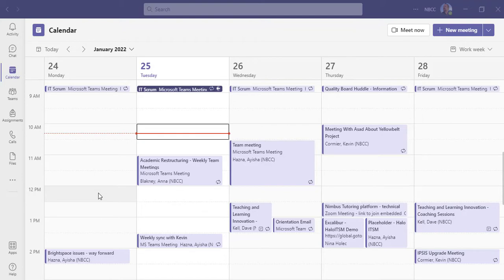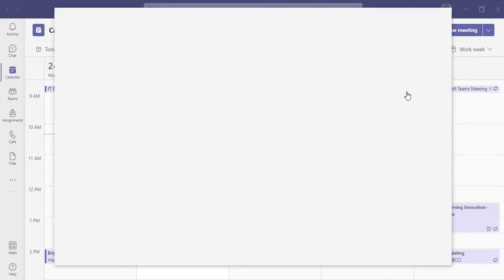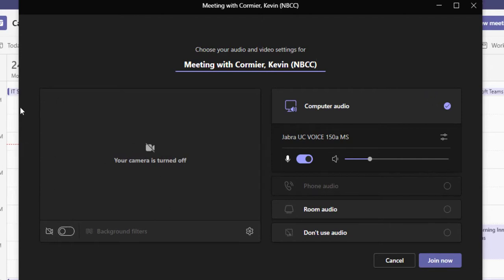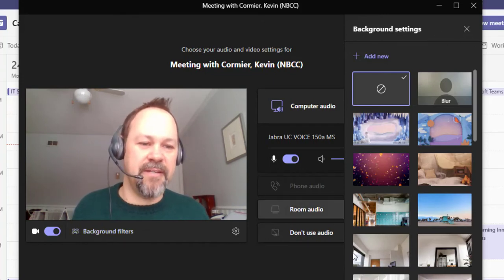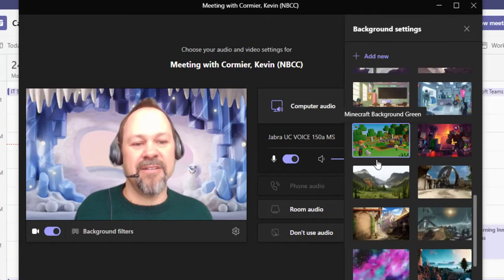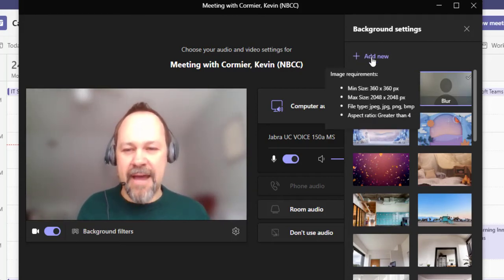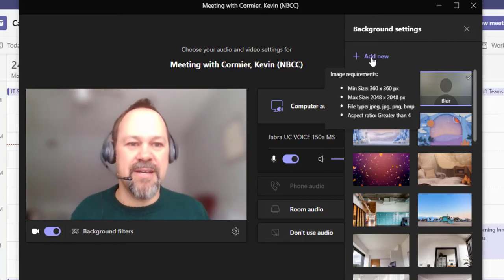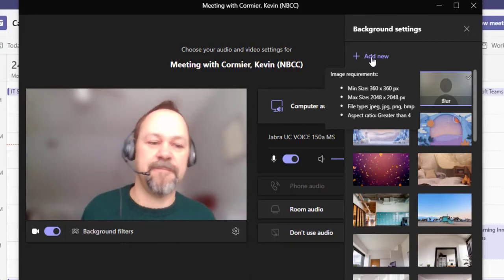How To Apply Background Effect To Your Video In Microsoft Teams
A step by step guide on how to apply a background effect to your video in Microsoft teams on your PC computer.